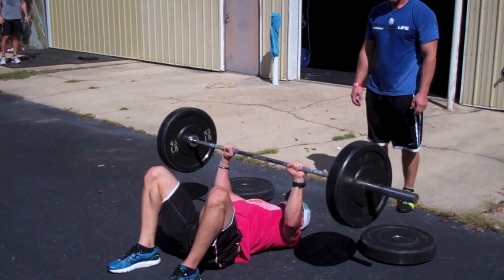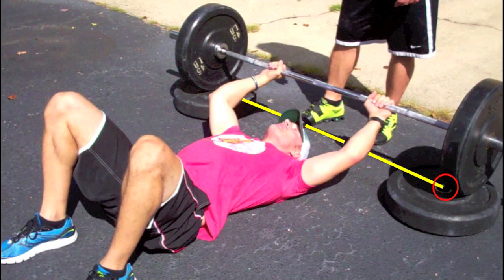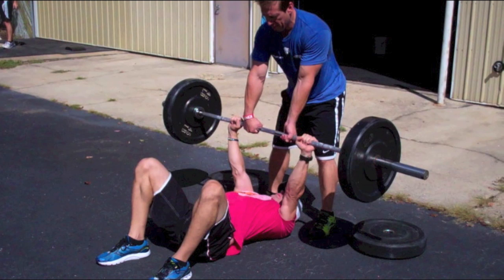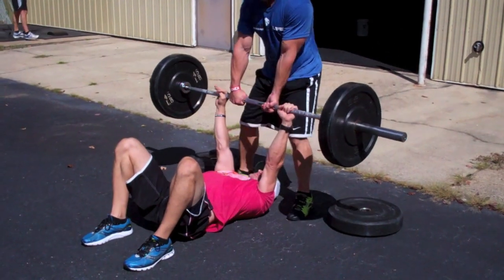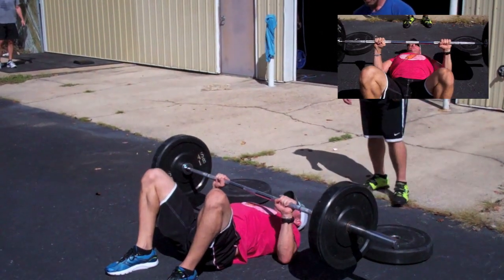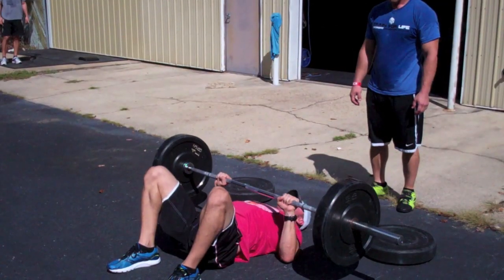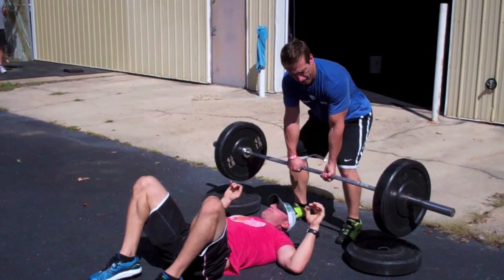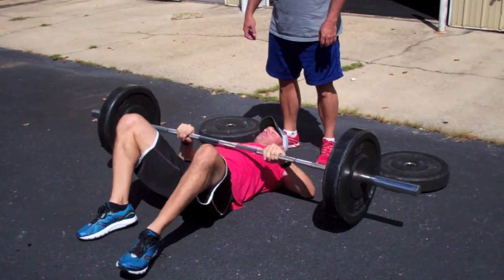CFHR Floor Press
Floor Press setup and execution